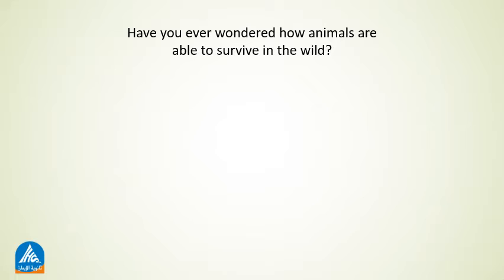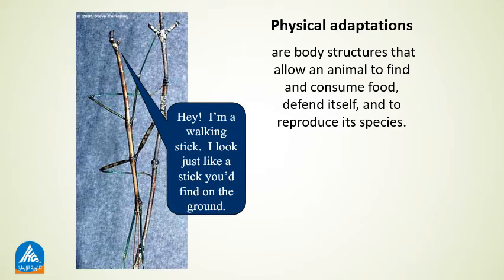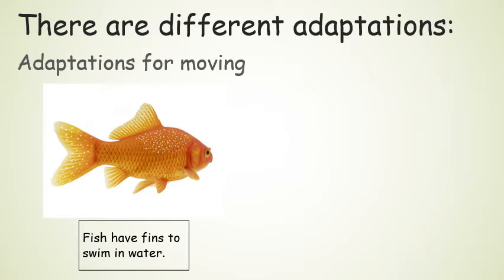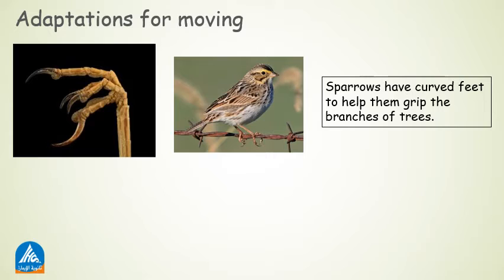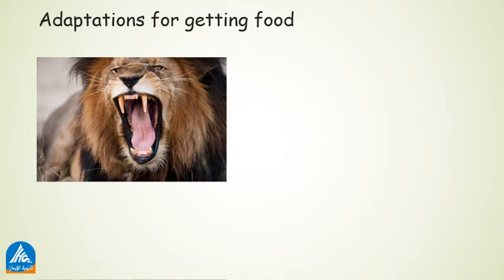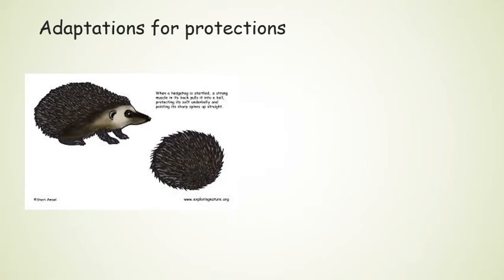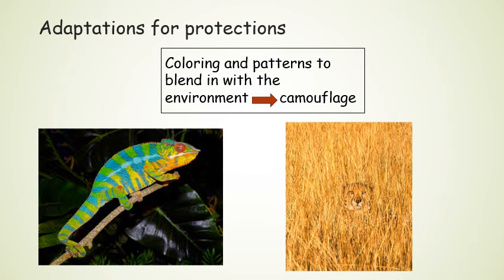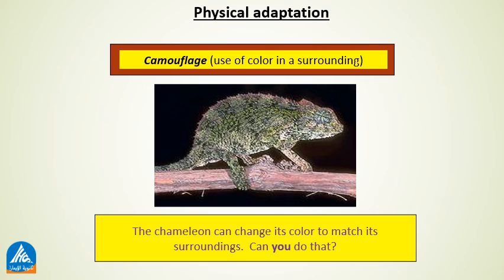What helps animals survive? Grade 4/ Mrs. Zad Akkawi